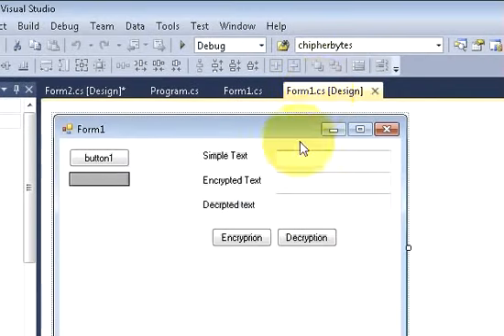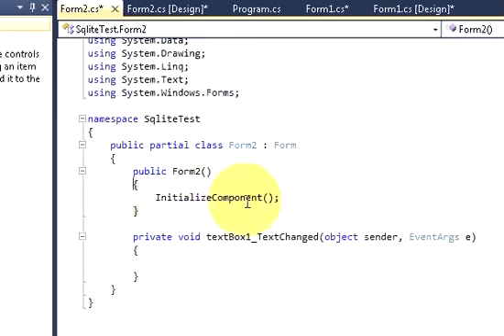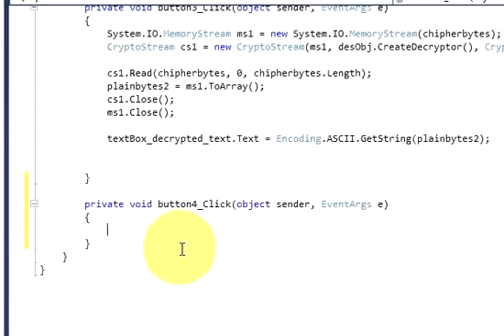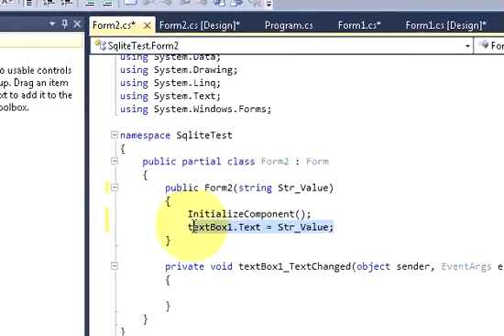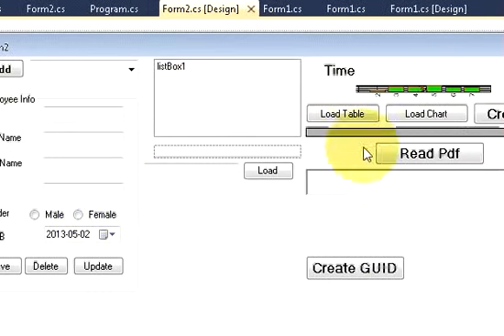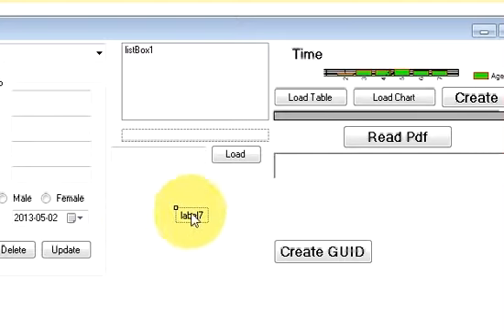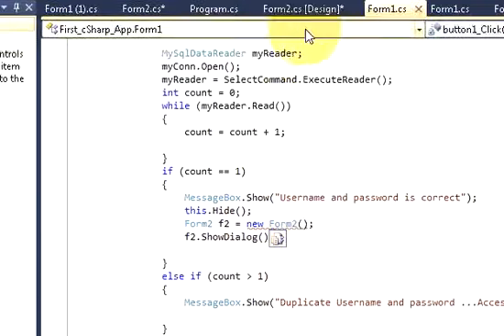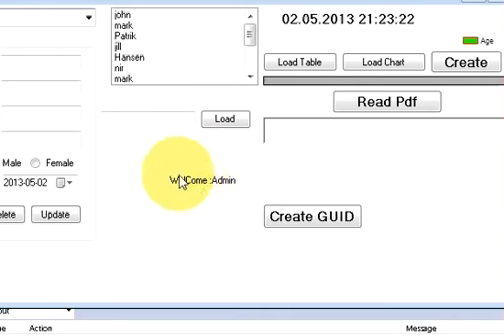C# Tutorial 55 Passing a value from one form to another form in C#